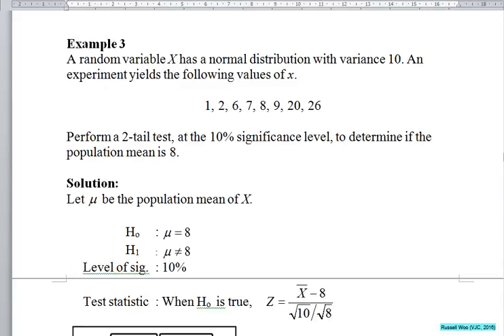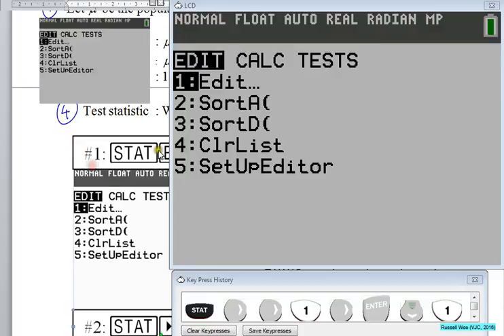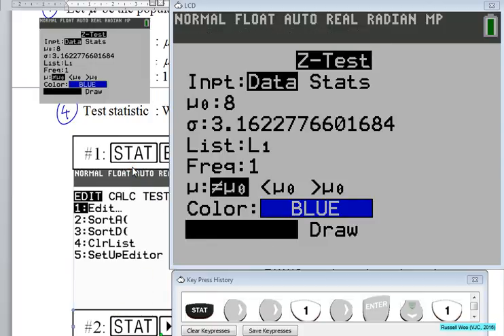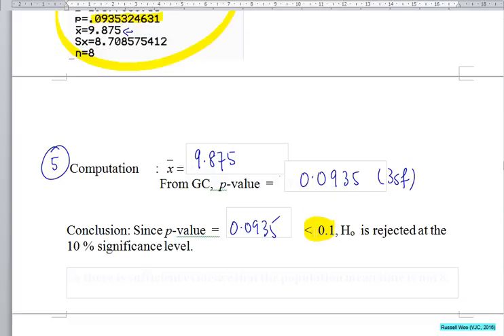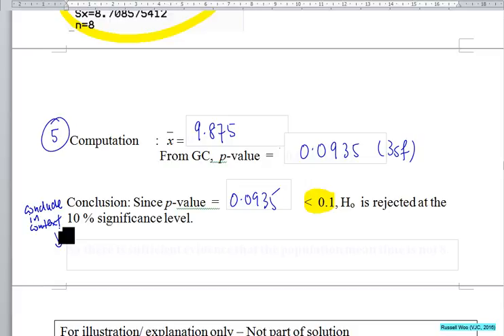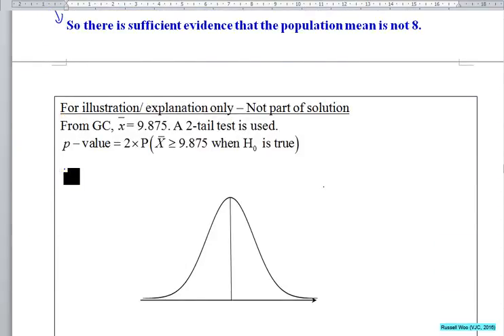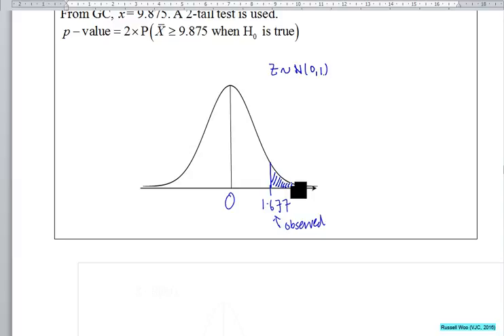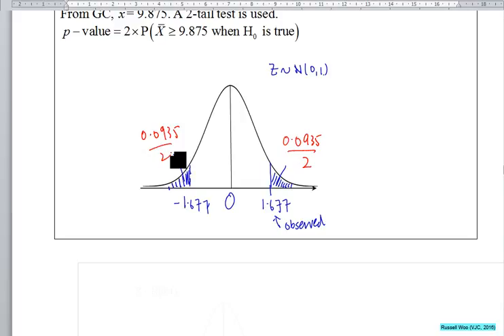Stats 7: Hypothesis Testing- Part 07: Example 3